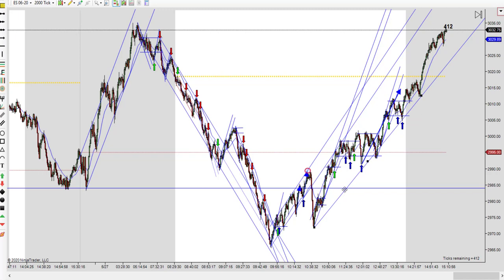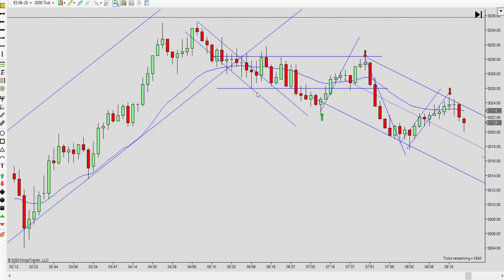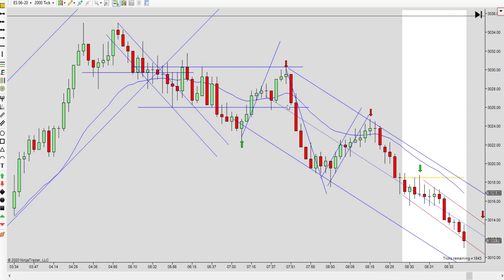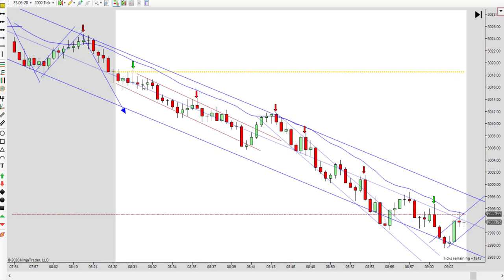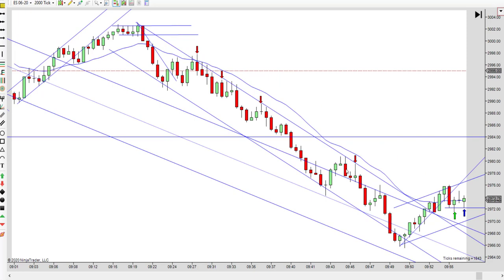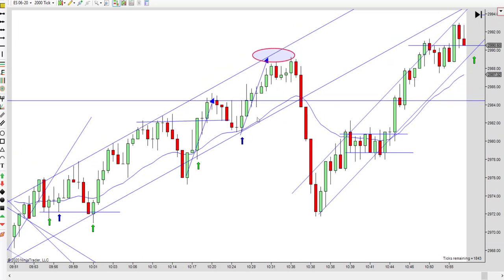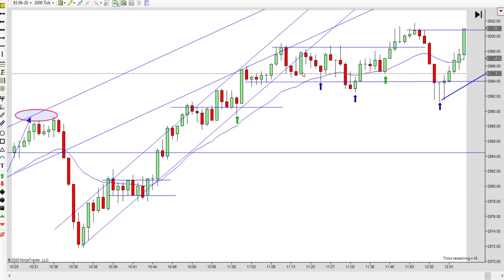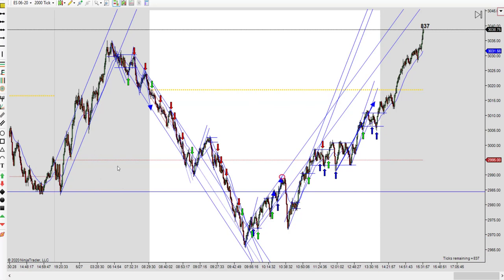Learn How To Day Trade With Price Action 05 27 2020